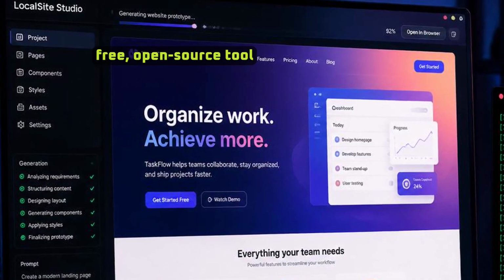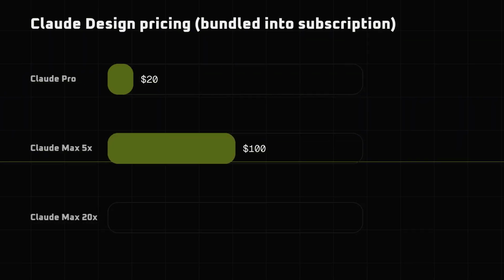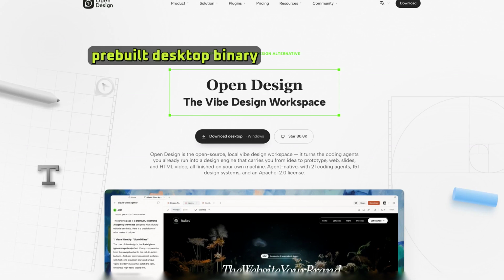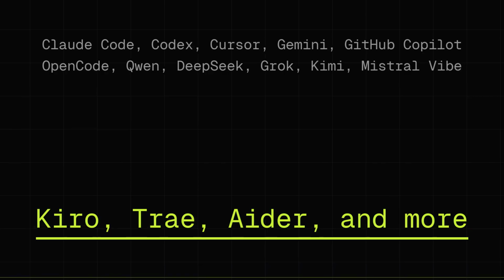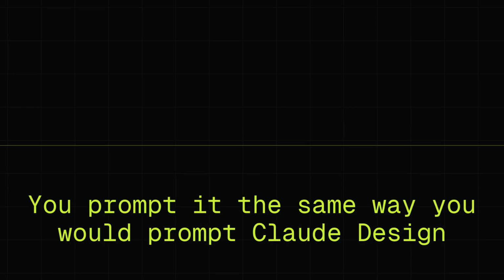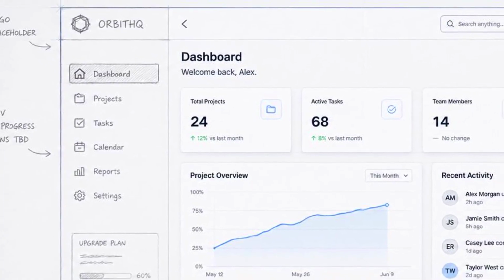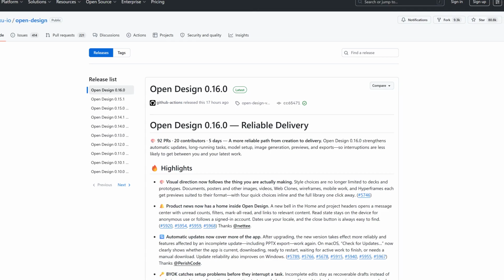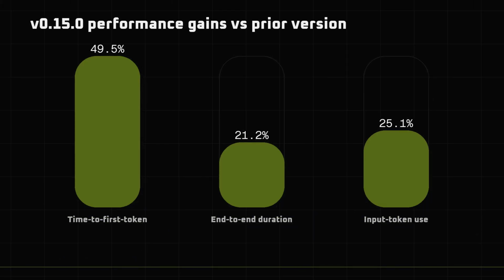Claude Design has a free, open-source twin — what's the catch?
Claude Design has a free, open-source alternative — this Open Design tutorial shows how to run the same prompt-to-HTML workflow locally. If you use Claude Code or other coding-agent CLIs, this open design setup runs on your own API keys instead of a subscription.

Claude Design is Anthropic Labs' visual-prototyping tool built into Claude, bundled into Claude Pro at $20/month, Claude Max at $100/month, or $200/month for the higher tier — all drawing from your existing usage limits. Open Design, from nexu-io, is the Apache-2.0 licensed answer: a local app, a daemon, and an agent runtime that auto-detects the coding-agent CLIs you already have installed (Claude Code, Codex, Cursor, Gemini, GitHub Copilot and more).

This walkthrough covers installing the prebuilt desktop binary, building from source, or running the Docker path; letting the daemon find your agents; the bring-your-own-key model (default model Grok 4.5 as of 0.14.1); generating prototypes, dashboards, slide decks and HyperFrames video; and exporting real HTML, PDF, PPTX and MP4 files that stay in a local SQLite database.

Then the honest catch: it's a fast-moving, pre-1.0 repo. At the ~57.4K-star, v0.9.0 snapshot the tweaks panel and comment-mode edits were still in progress, open issue #4814 reports crashes with OpenCode on Windows, and the latest v0.16.0 (July 22, 2026) is an explicit reliability release. If you'd rather pay per-token than pay a monthly cap, this fits — just treat it like the 0.16.0 tool it is.

Chapters:
0:00 The free, open-source answer to Claude Design
0:22 What Claude Design actually is
0:51 The price & the token-cap problem
1:36 How Open Design works
1:43 Install it: binary, source, or Docker
2:24 Let the daemon find your agents
3:05 Bring your own key (Grok 4.5 default)
4:24 The catch: pre-1.0, bugs & who it's for